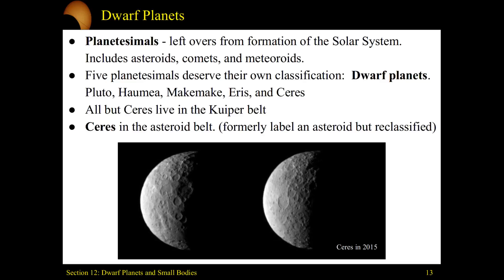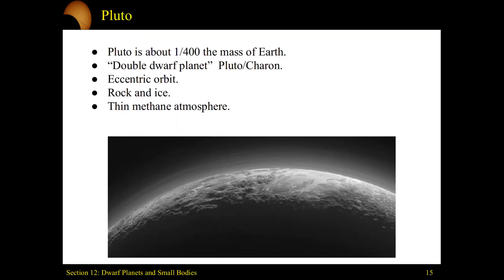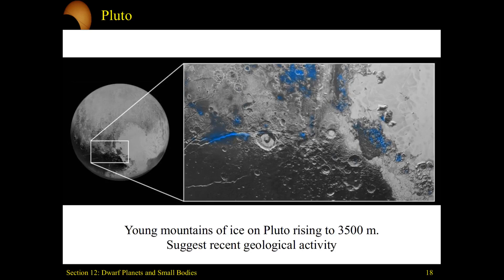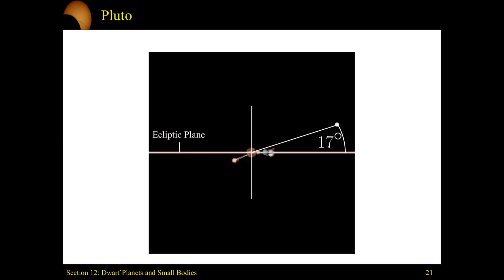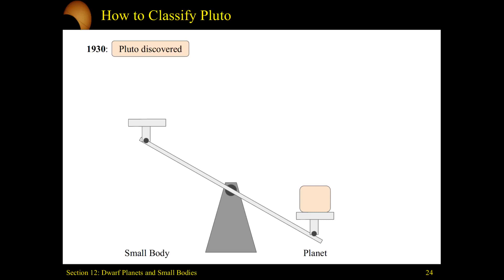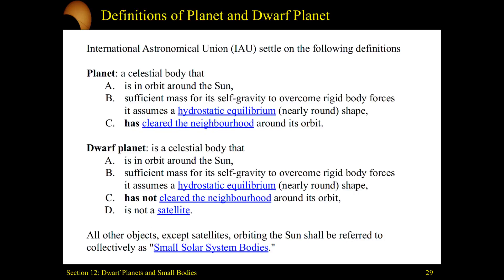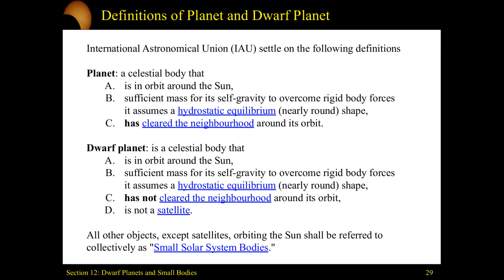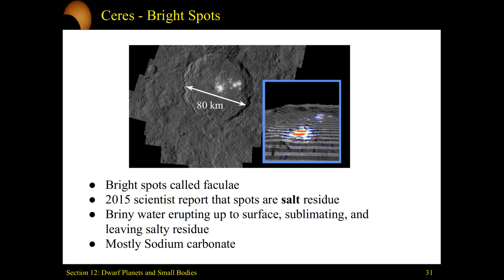12 Dwarf Planets and Small Bodies Part 2 Dwarf Planets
12 Dwarf Planets and Small Bodies Part 2 Dwarf Planets